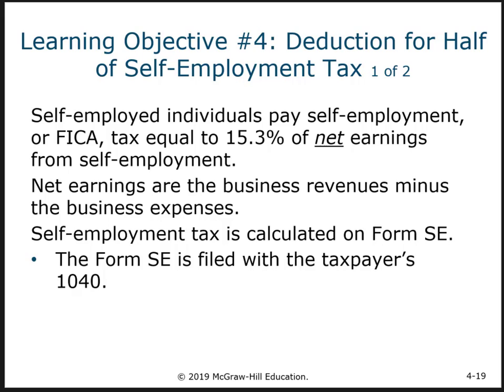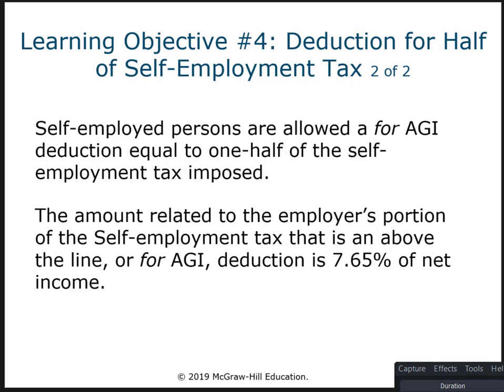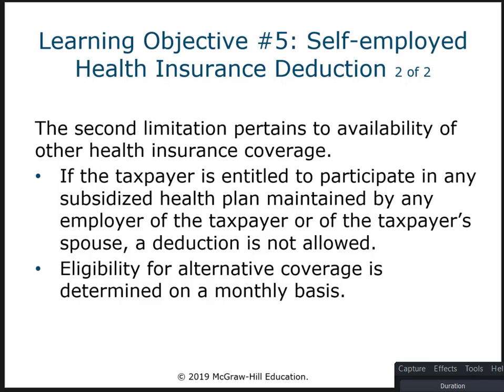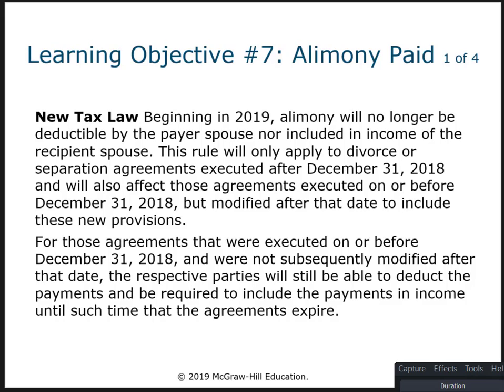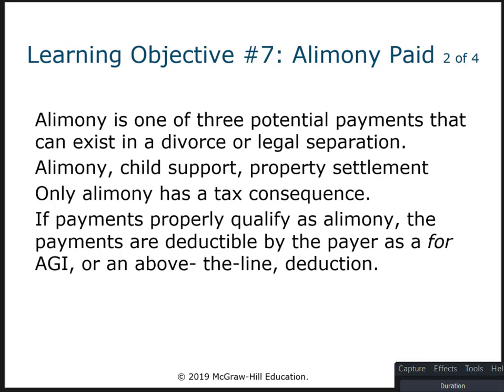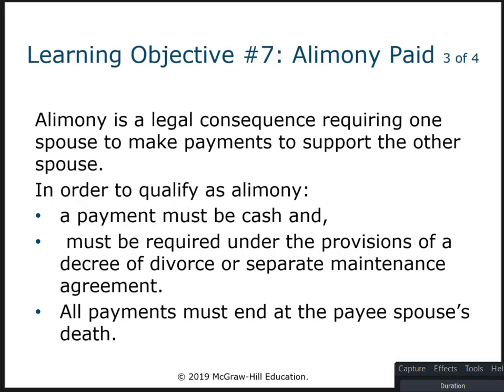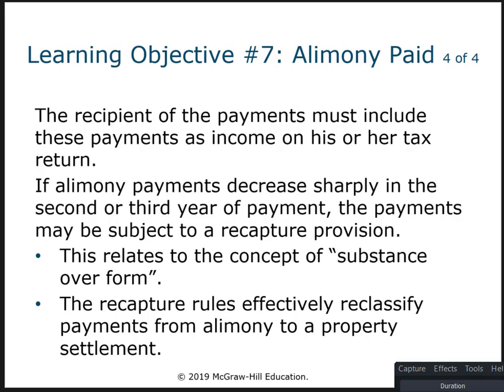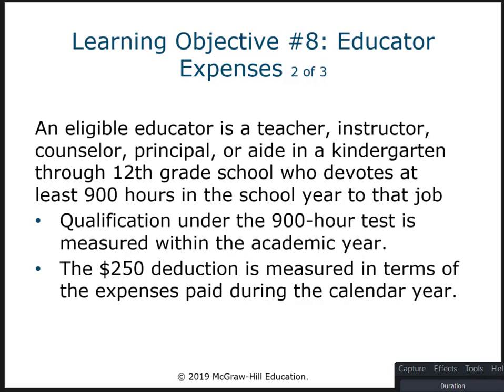Ch 4 Explanation Alimony, Self Employed, Educator